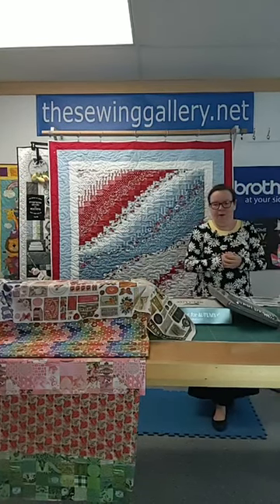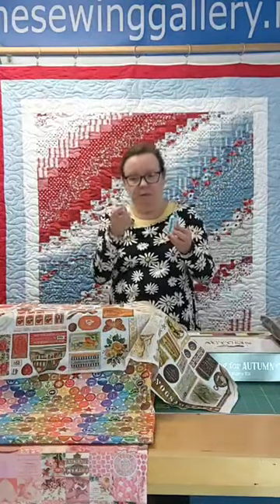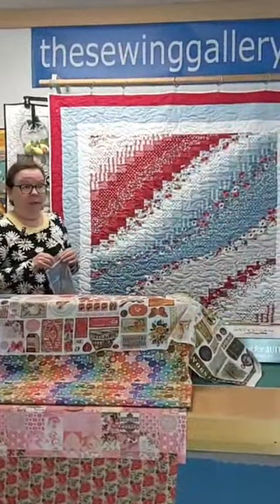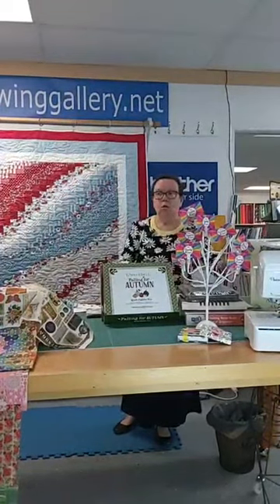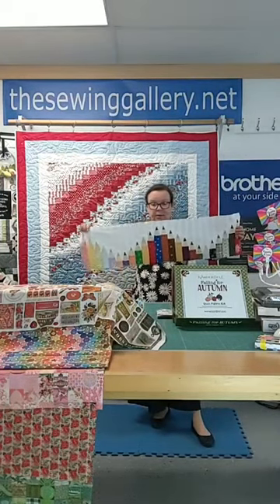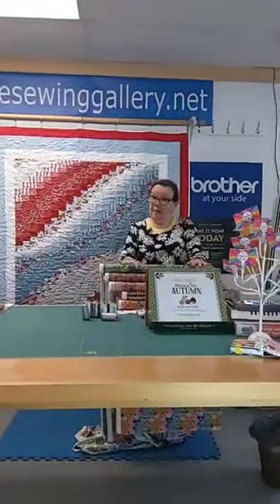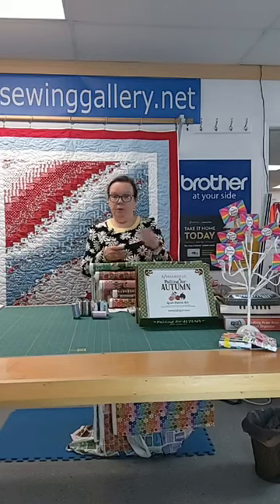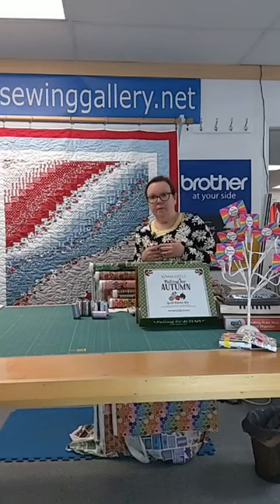April 18, 2024 - New Fabrics, Quilting and Sewing Supplies at The Sewing Gallery, West Virginia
We are offering an American Quilt 600 pc Shaped Jigsaw Puzzle for our latest giveaway! We will pick a winner at random on our Facebook Live April 25, 2024 at 9:30 AM EST. Enter

Join our Kimberbell 2024 Embroidery Club featuring 12-month series of darling, exclusive, machine embroidery designs for 2024!

FREE! DIME Custom Quilting with Your Embroidery Machine Virtual Embroidery Event Online: May 30, 2024. Join Aine McCarthy for Custom Quilting with Your Embroidery Machine. This exclusive, virtual event will elevate your quilting skills and inspire you to embellish and finish your quilt. Link to register for this free event

All items featured in today's Facebook Live can be found

The Sewing Gallery is proud to announce that we are the only authorized Brother Sales & Service Dealer located in the state of West Virginia. The Sewing Gallery will not be undersold.

What qualifies? Identical to the competitor's product. The product must be a matching brand, model number and color to qualify. The product must also be a new product.

Join us every week on Facebook - where we showcase new fabrics, quilting tools, sewing supplies, project ideas and more! Facebook Live with Sue & Team at The Sewing Gallery, West Virginia.